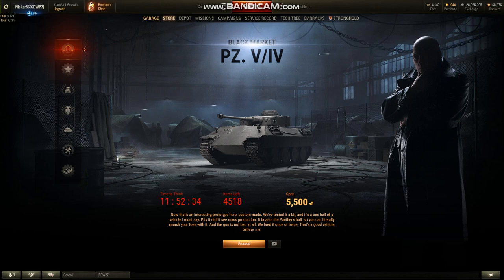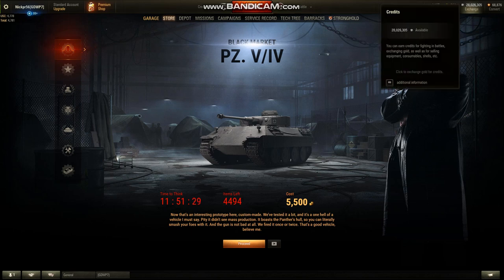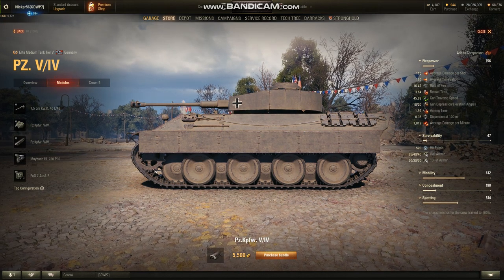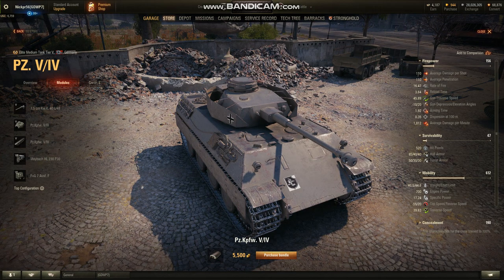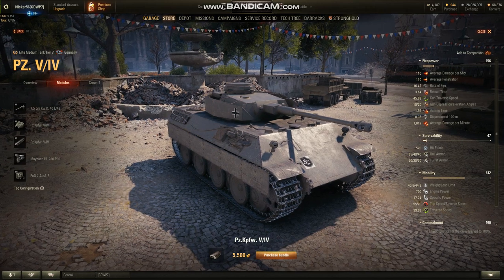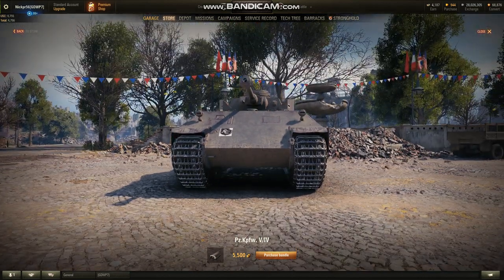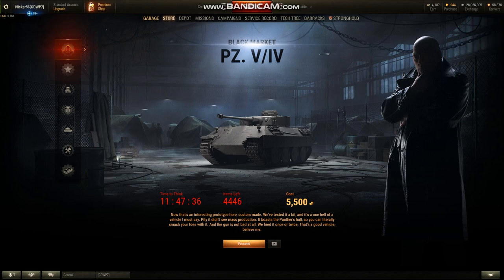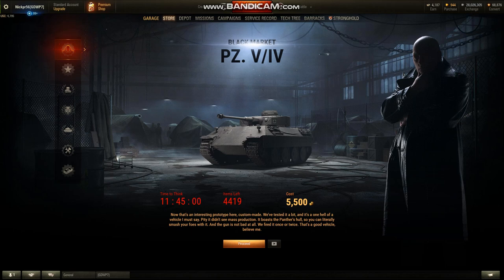World of Tanks Black Market Pz.V/IV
A rare and well-armored tier 5 premium tank returns to WoT. Not sure the 5.5k gold price is worth it, but nothing too expensive.